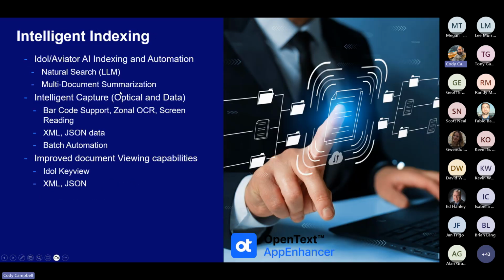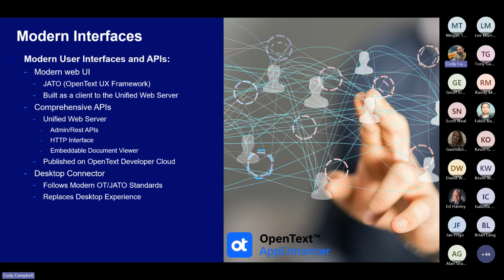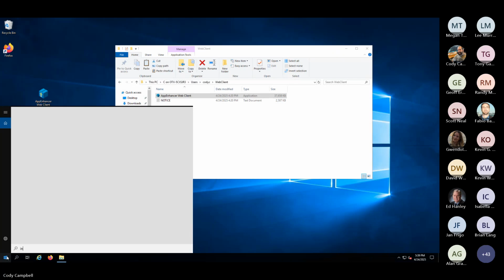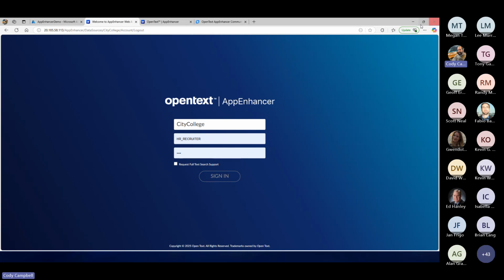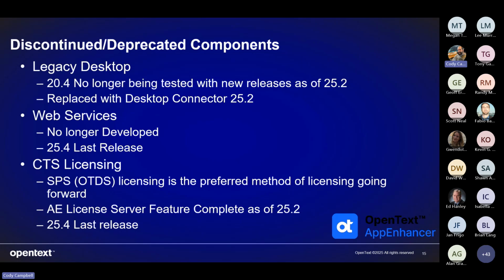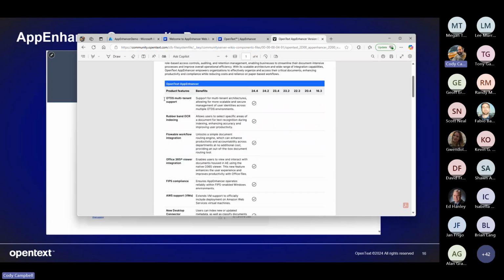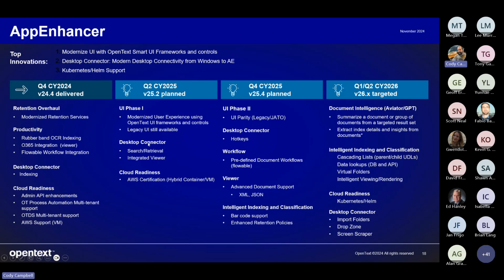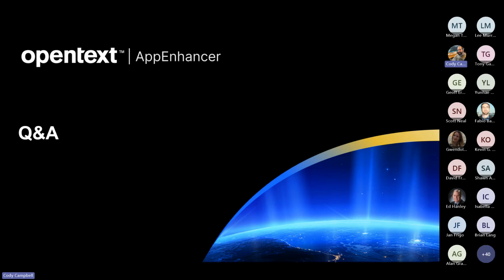AppEnhancer 25.2 What's New and What's Next?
In this video, the OpenText team walks through the latest features and enhancements in AppEnhancer 25.2, including usability improvements, performance updates, and expanded capabilities. Whether you're an existing user or evaluating your upgrade path, this session offers valuable insights into how the platform continues to evolve for today’s content-driven organizations.